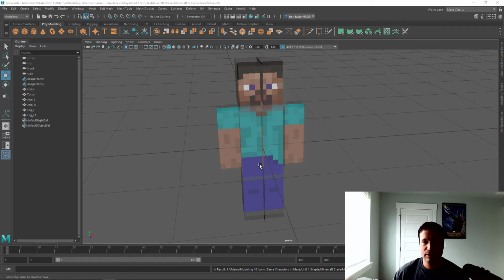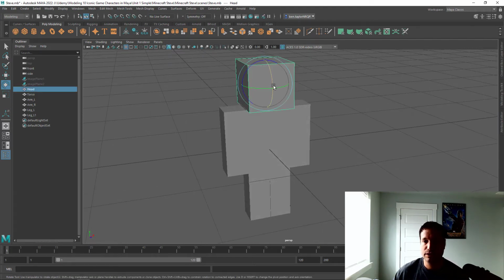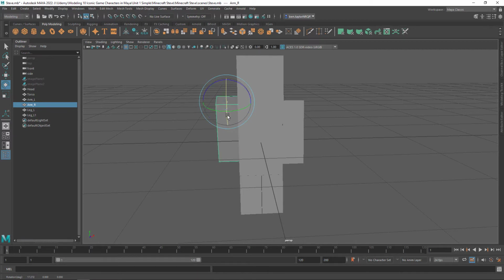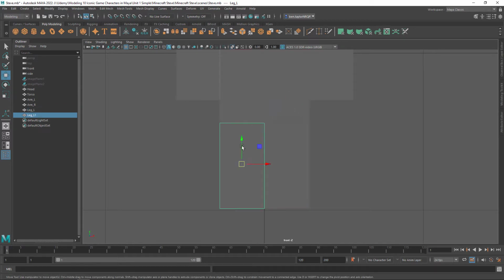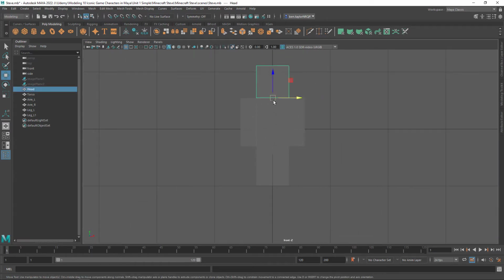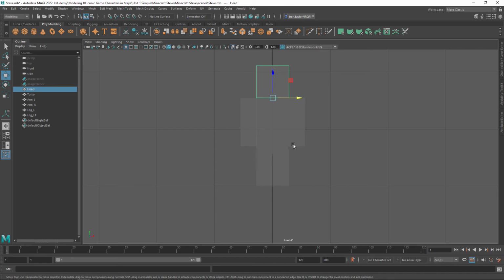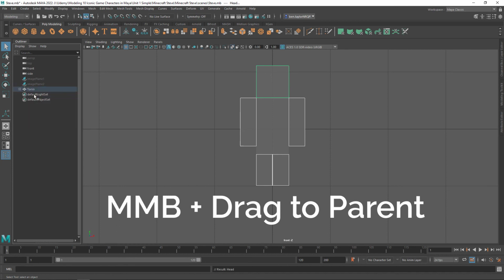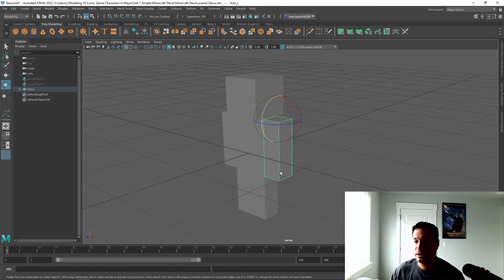Parenting Minecraft Steve Together